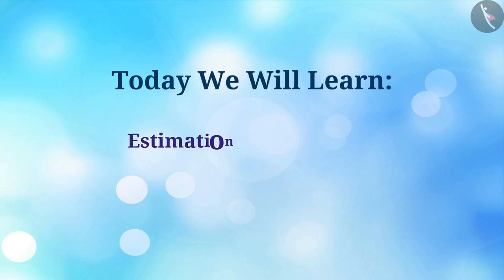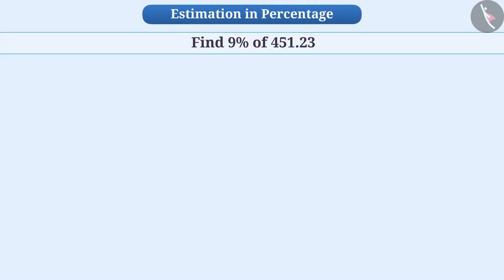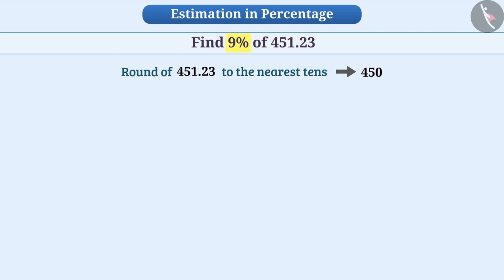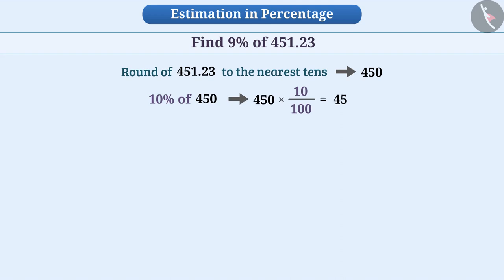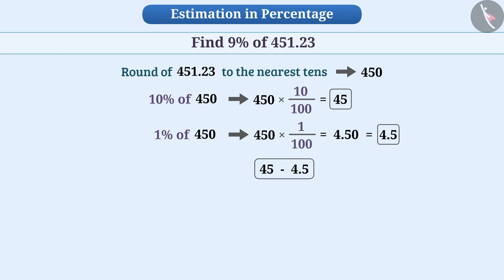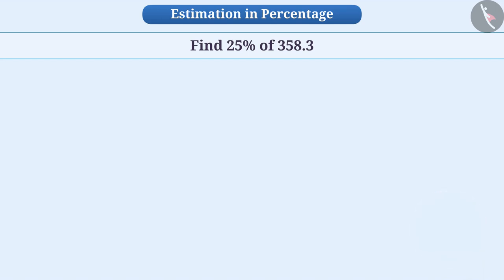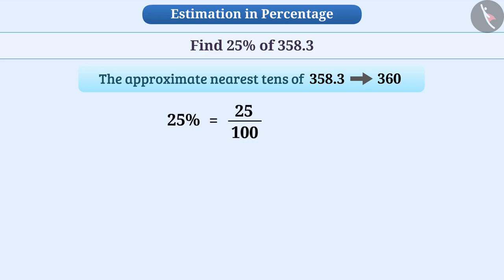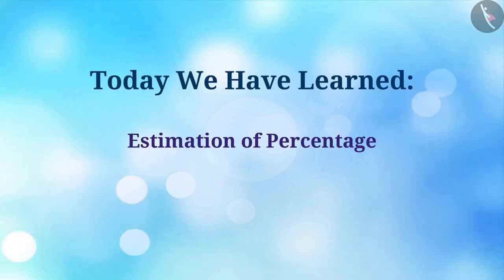Relation between ratios and percentages | Part 2/4 | English | Class 8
Relation between ratios and percentages | Part 2/4 | English | Class 8 | NCERT

Relation between ratios and percentages | Ratio and proportion | Grade 8 | NCERT | Comparing Quantities

Welcome to part 2 of Relation between ratios and percentages. In this video, we will discuss the concept of Relation between ratios and percentages.